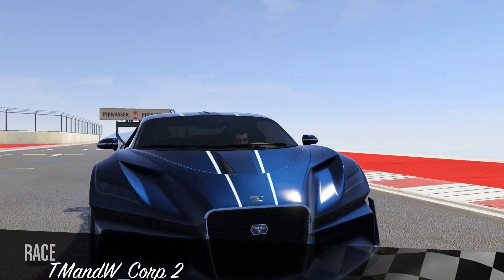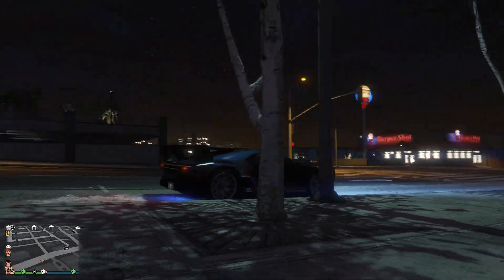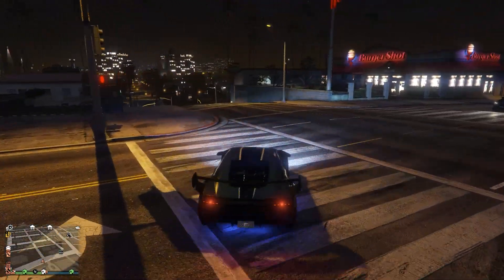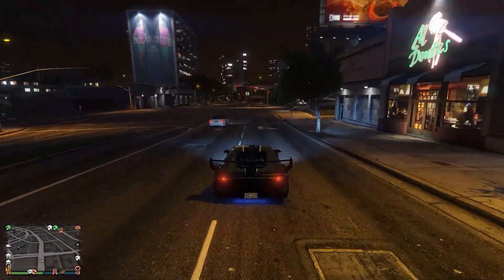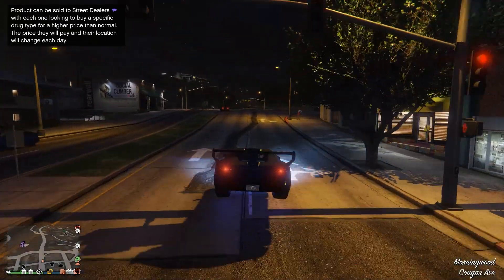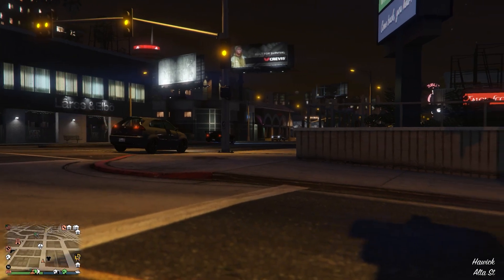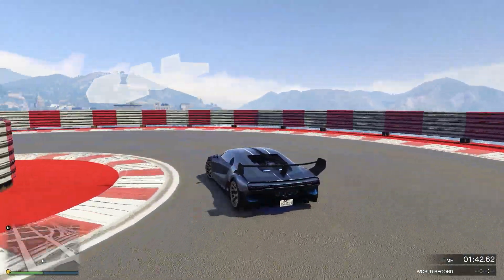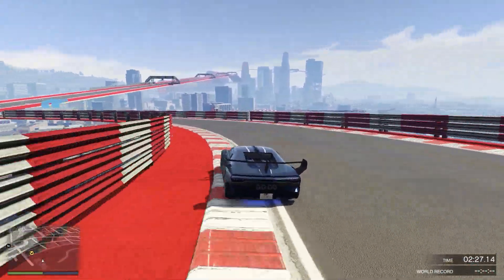Truffade Thrax Review and Track Test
In this video we are going to do a review as well as a track test on the Truffade Thrax.
GTA ONLINE - TMandW_Corp